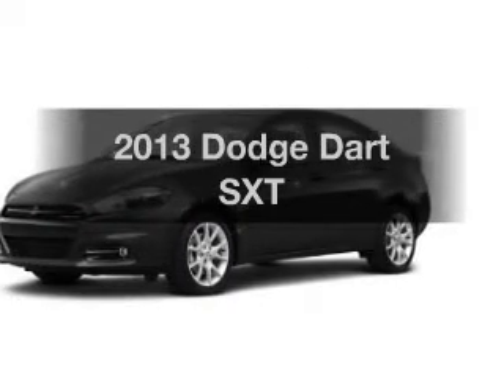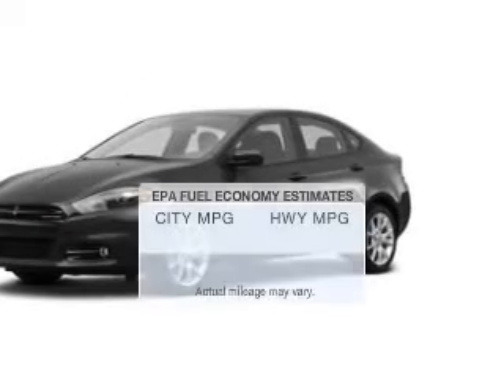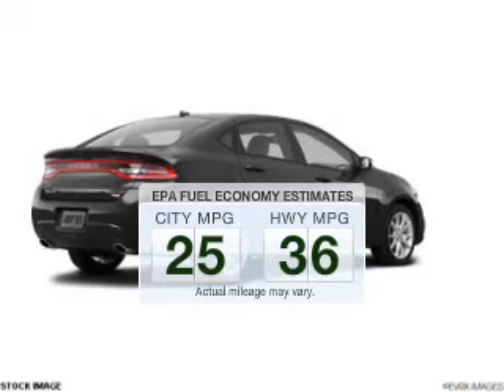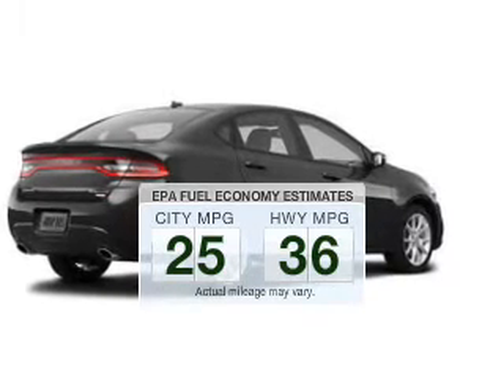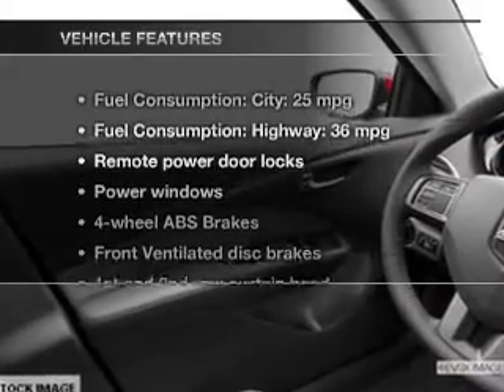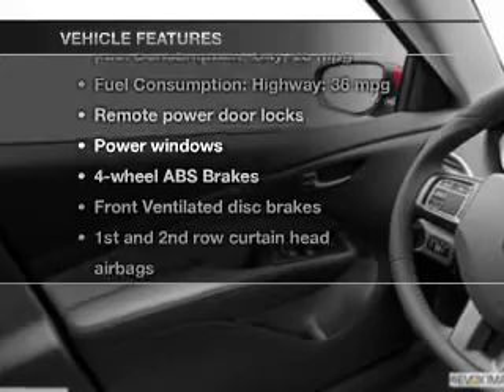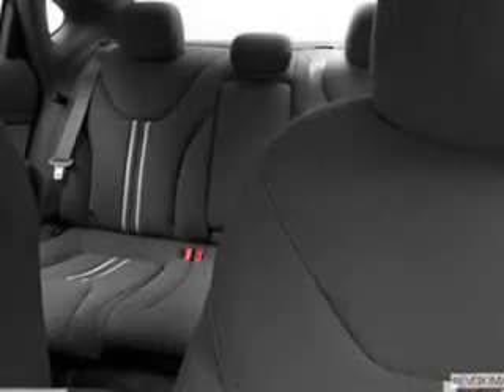2013 Dodge Dart - Ontario CA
Phone:
Year: 2013
Make: Dodge
Model: Dart
Trim: SXT
Engine: 1.4 liter inline 4 cylinder 16 valve MPFI SOHC Turbo
Transmission: Manual
Color: Mineral Gray Metallic
Mileage: 10
Address:
1202 Auto Center Dr.